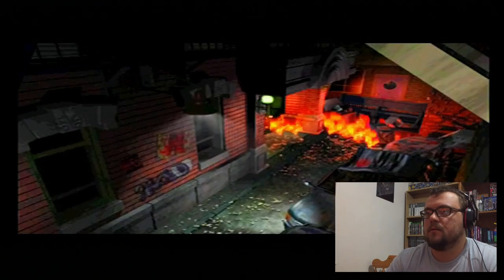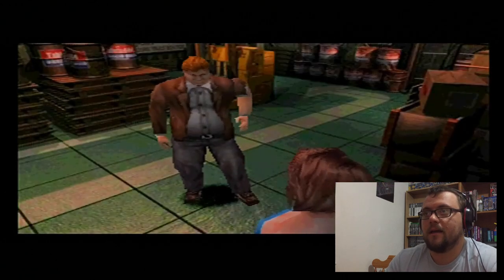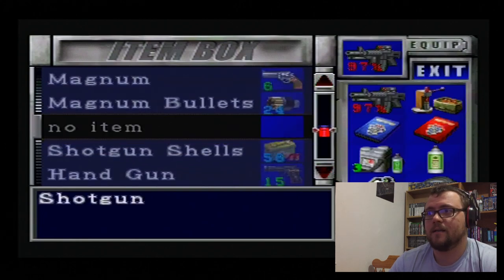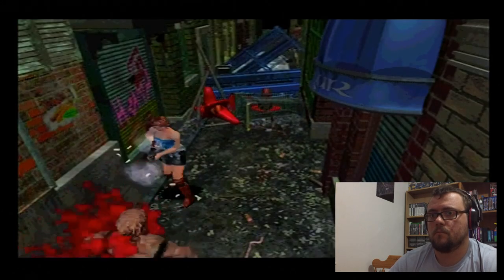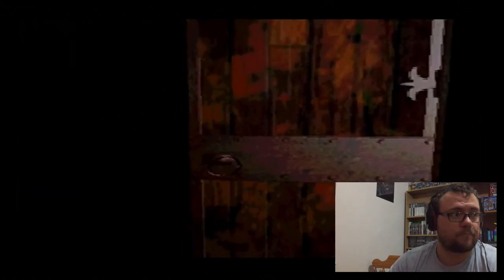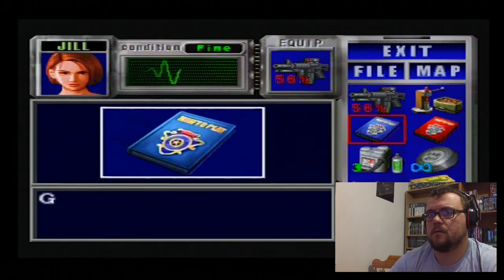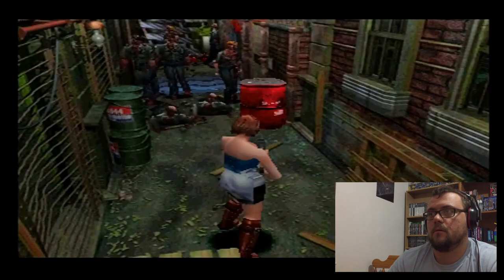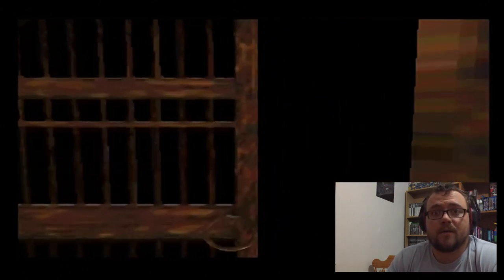NEMESIS IS A SAVAGE! - My first time playing Resident Evil 3 on PS1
In today's video, I play the original Resident Evil 3 game on the PS1 for the first time ever... I played the demo and tried the game once as a kid, but never went back to it... and how I loved the beginning to this game! Is Resident Evil 2 the best in the series?

Weird Wednesday / Marvel Monday Intros created by KBizzle Plays.